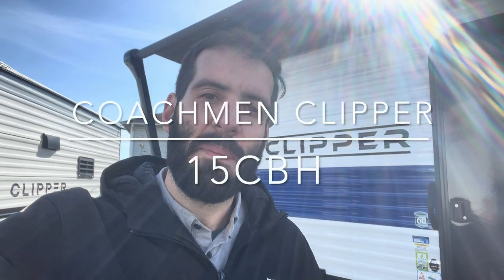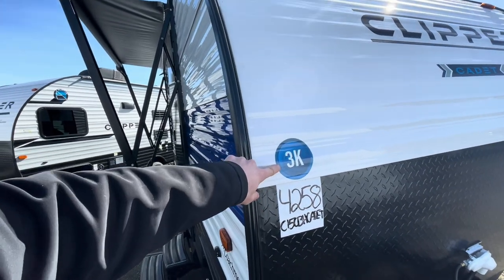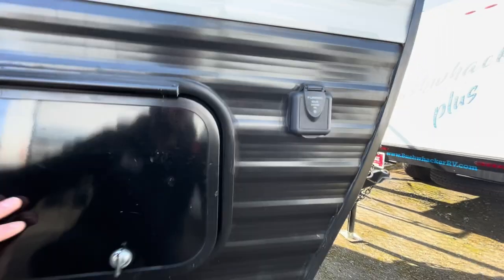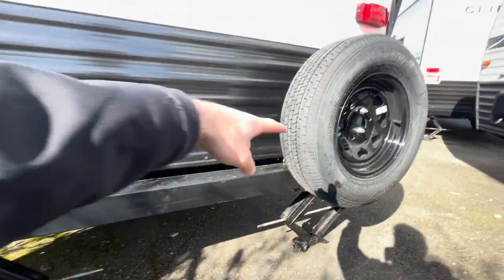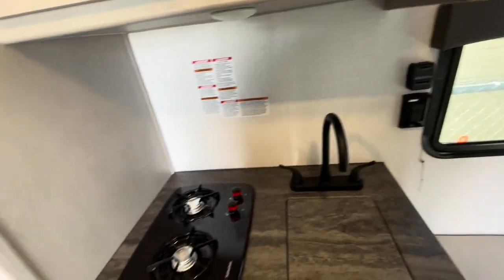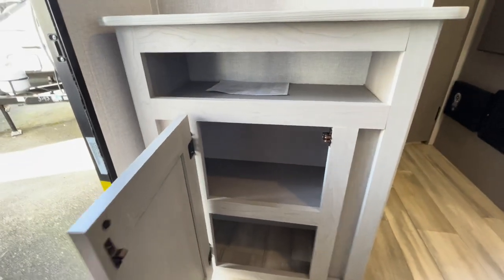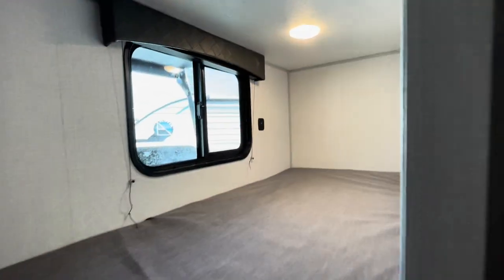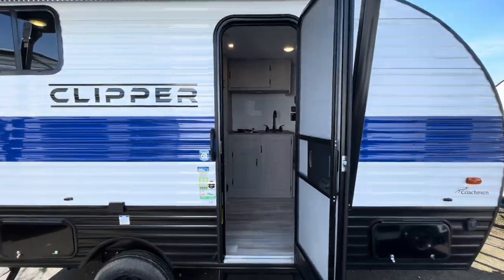Tiny Camper With Room For Whole Family! - Clipper 15CBH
All New 2024 Coachman Clipper 15CBH! Under 1600LBS and has bunks!

5 single axle floorplans all under 3000lbs. These floorplans consist of 3 non-bunk options and 2 bunk models. Each trailer is 7’- wide and is SUV, mini-van, and small truck towable.

See our full inventory at apachecamping.com

Visit us at any one of our 4 Pacific Northwest Locations:

Everett, WA
12517 S Hwy 99
Everett, WA 98204
Sales Phone:

Tacoma, WA
9402 Pacific Ave
Tacoma, WA 98444
Sales Phone:

Poulsbo, WA
19520 Viking Ave
Poulsbo, WA 98370
Sales Phone:

Portland, OR
11021 SE 82nd Ave
Portland, OR 97086
Sales Phone: